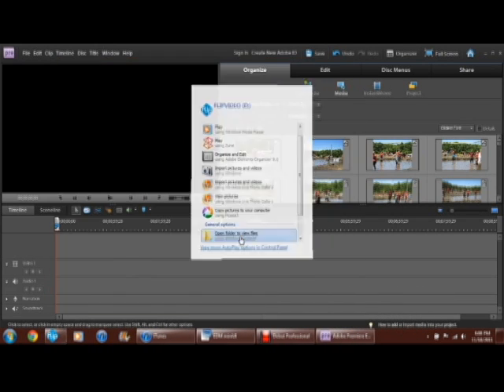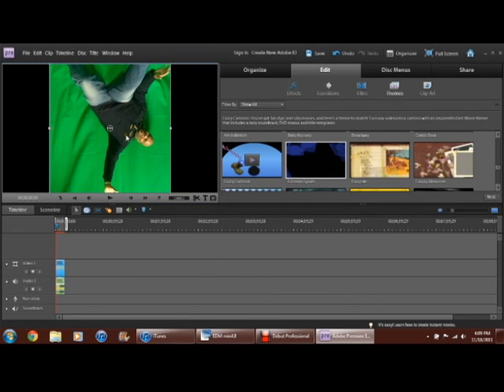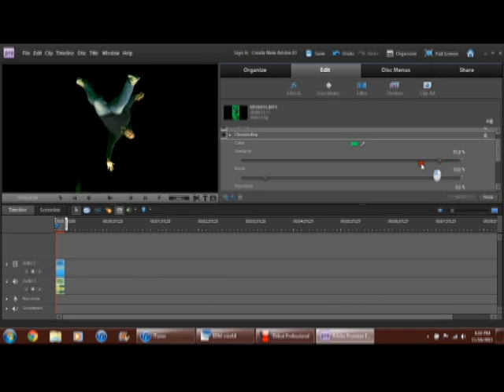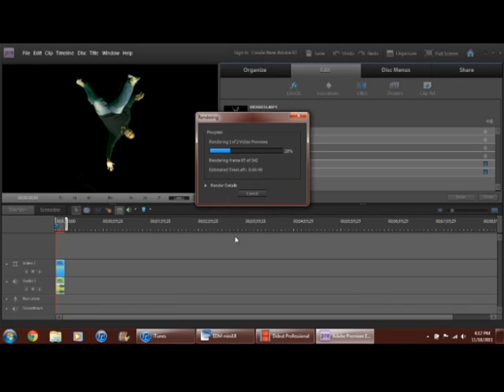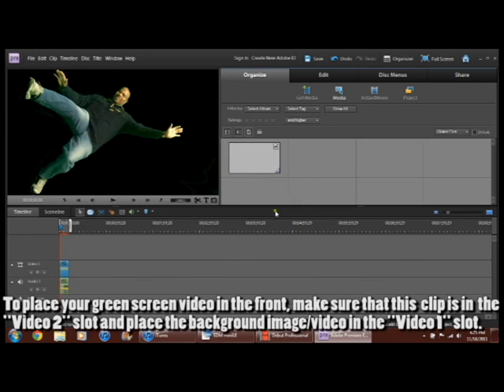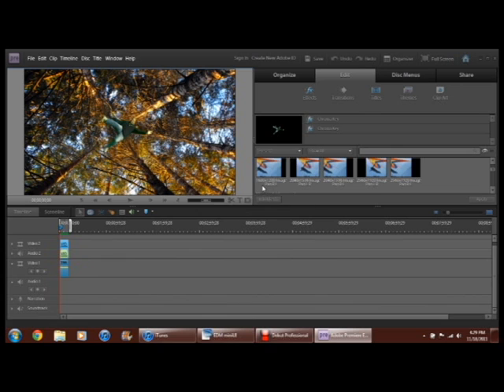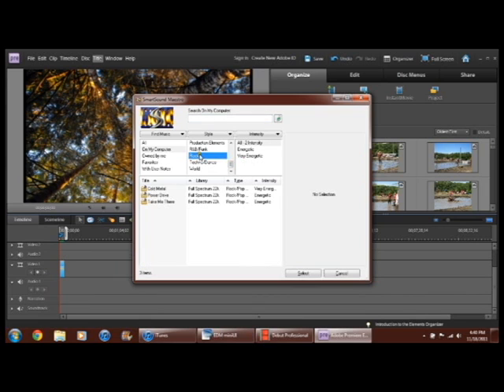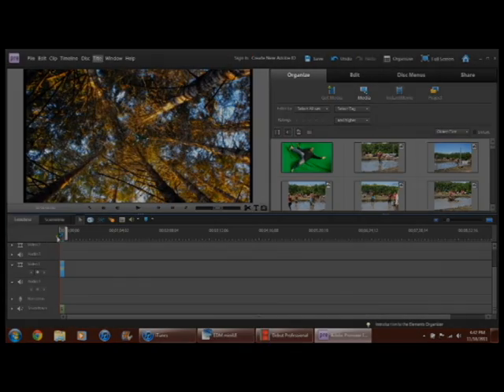How to use Chroma Key in Adobe Premiere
Here is a video recap from the seminar you might have missed in EDM 310 showing the basics on using chroma key in Adobe Premiere Elements 9.